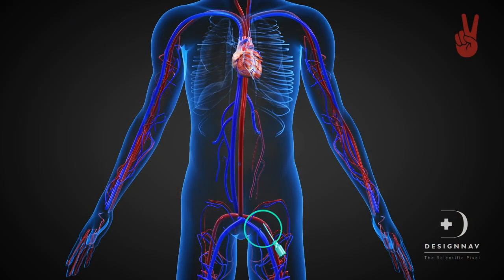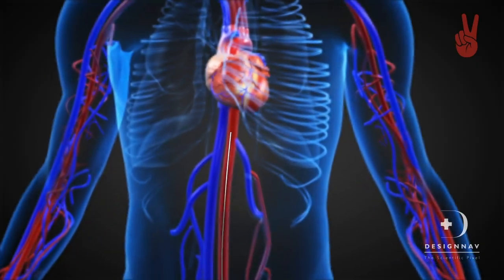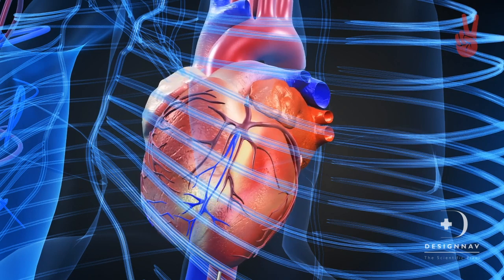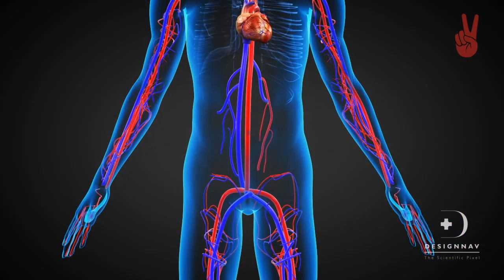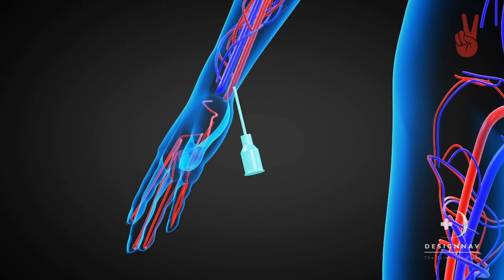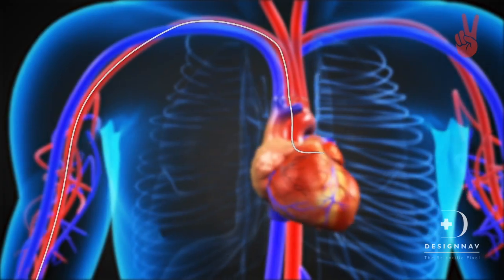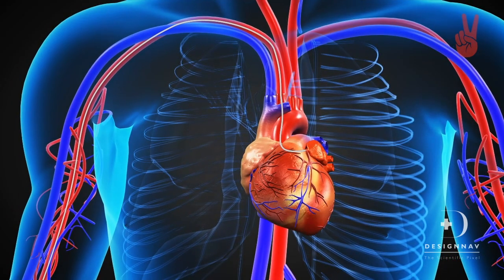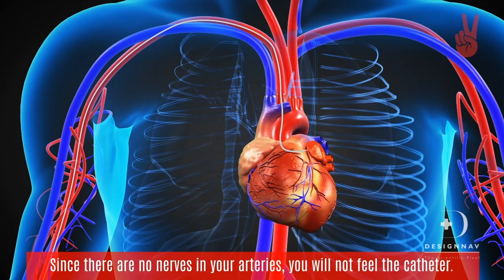Coronary Angiography | Patient Education Animation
This video explains coronary angiography through a simple and easy-to-understand medical animation, helping patients and caregivers learn how the procedure is performed and why it is recommended.

The animation covers blocked or narrowed coronary arteries, common heart conditions diagnosed through angiography, and what patients can expect before, during, and after the procedure. It also highlights important do’s and don’ts, safety precautions, and recovery guidelines to support a smooth and stress-free experience.

This video is intended to educate patients, reduce anxiety, and improve understanding of coronary angiography as a diagnostic tool for heart disease.

DESIGNNAV designs professional 3D medical animations for education, training, and product visualization.